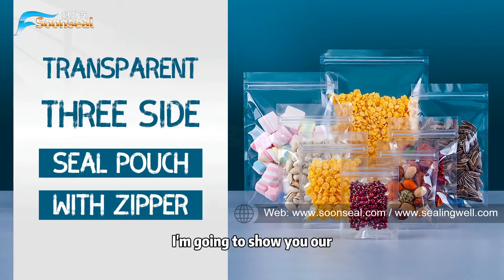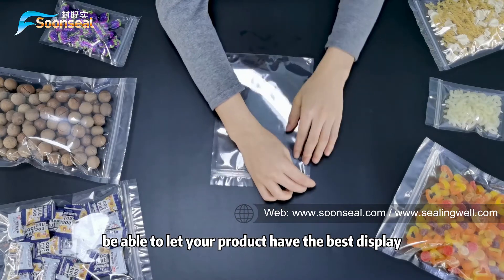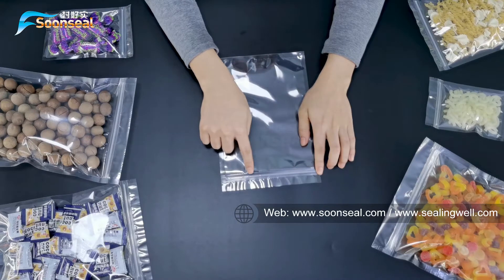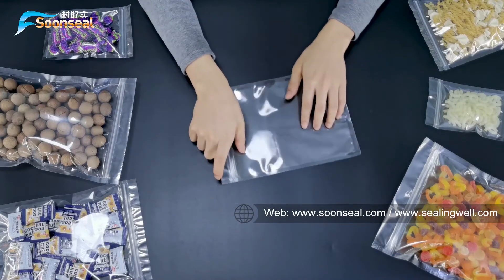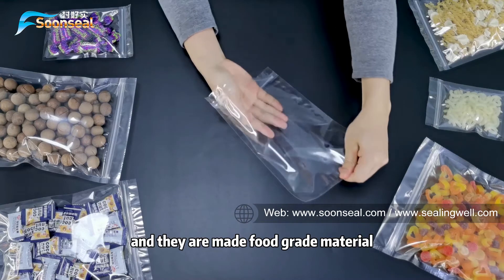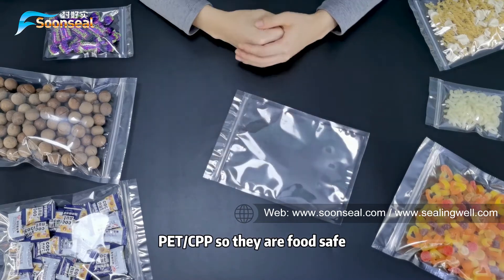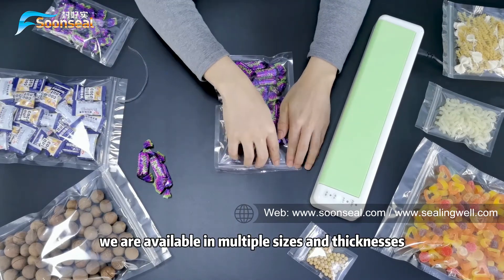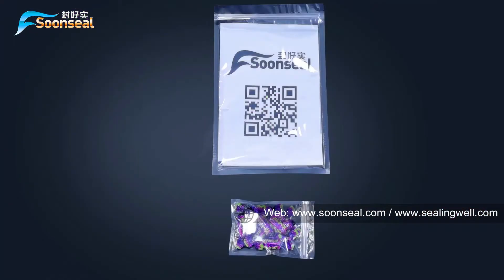Transparent 3 side seal zipper pouch | Soonseal Packaging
Contact to getting Detail and Price